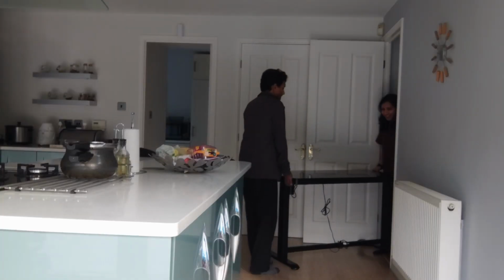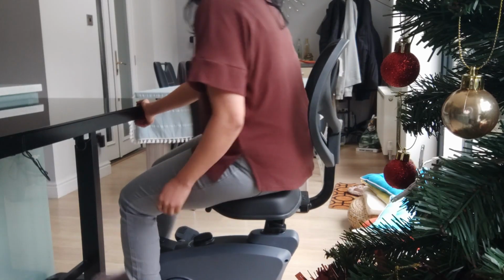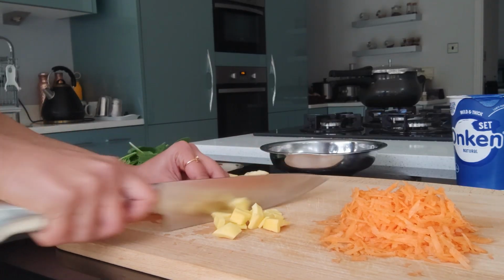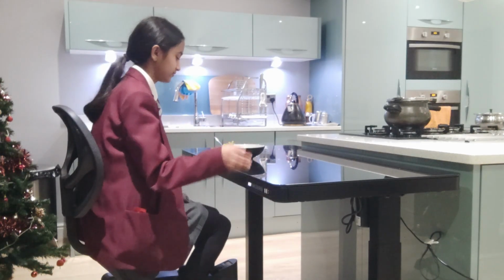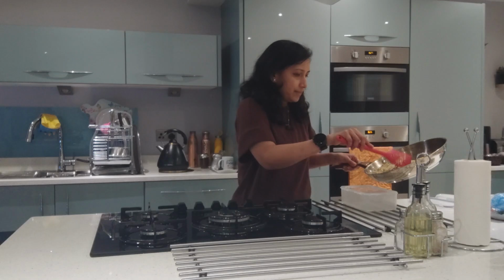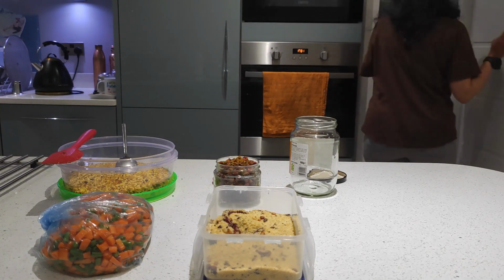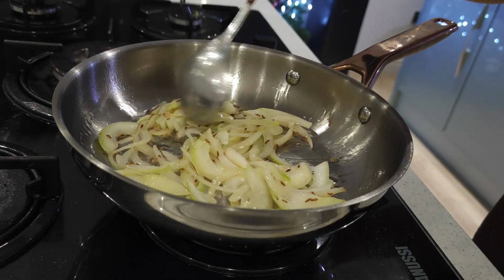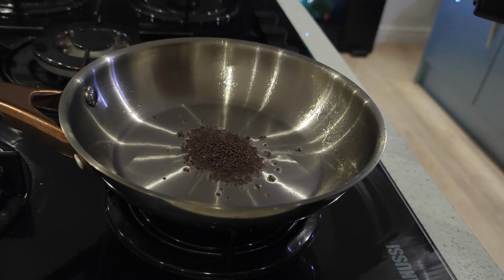Instant food packs made at home for Students & People living away from home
Keeping the instant home cooked food packs ready comes in very helpful for Shreyu that I thought I can share in the same with you all as we are heading to see her over the weekend and every time we meet the whole lot of food is a must to carry to feed my baby with all that I can this time I tried making lots with lentils to keep up the protein level high!

& what made and kept me active and moving in good cycling multitasking is my 2 in 1 chair from flexispot that I’m loving using it every day multitasking whilst chopping veggies in the kitchen!
& the luxurious space that has been created with the help of my desk from flexispot again is a must to have at home to keep up with your posture whilst working from home or in the kitchen!

If you would like to watch: What to cook for university students | Instant food packs made at home |Indian mom | Indian homemade instant Rasam | Instant upma mix | Instant Pongal mix | what I ate in a day | Everyday routine | Life in a day | Daily vlog | Healthy living Healthy cooking | Protein packed lunch | Lunch in a bowl | 2 in 1 Multifunctional table & chair from Flexispot for a healthy living

Yours Truly
Xxx